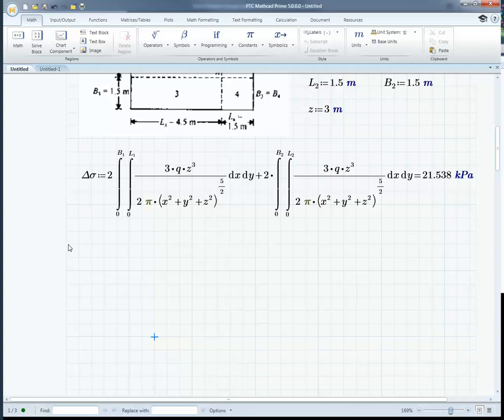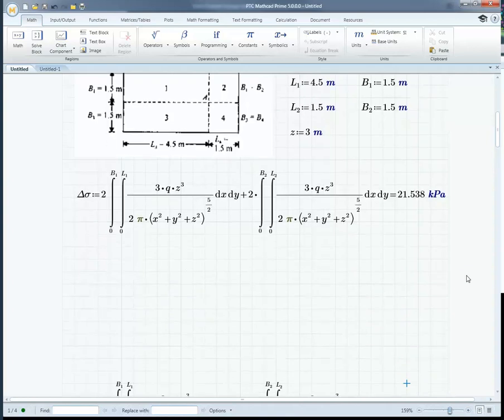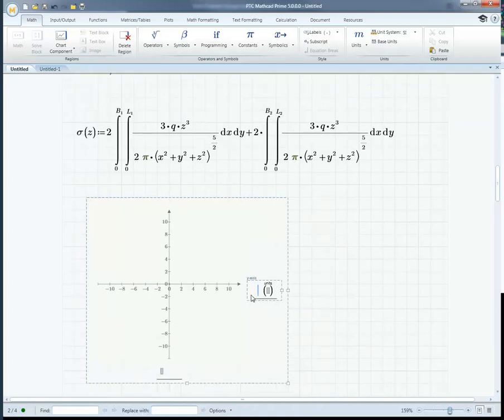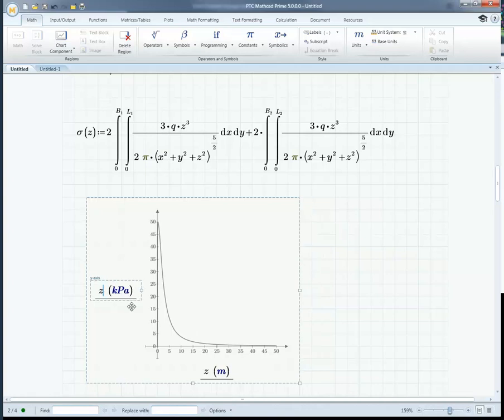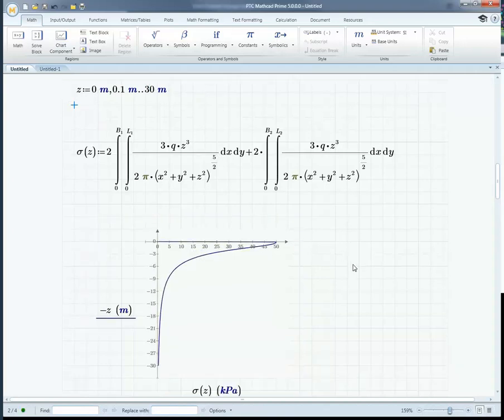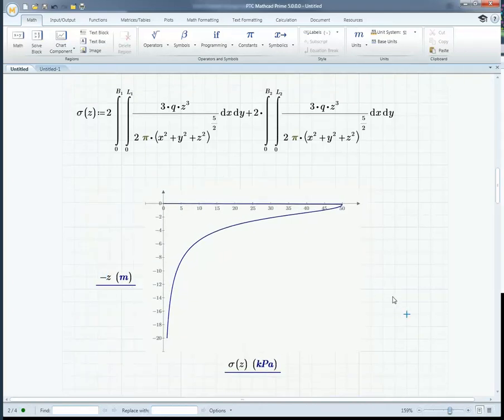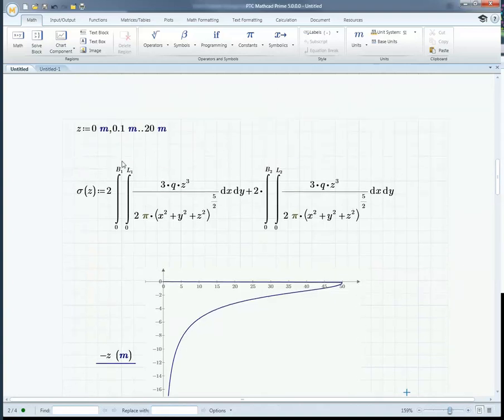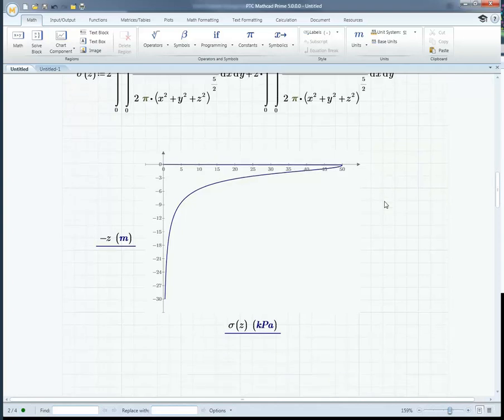Introduction to Mathcad Prime 5 0 Part 5a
Continuation and refinement of part 5